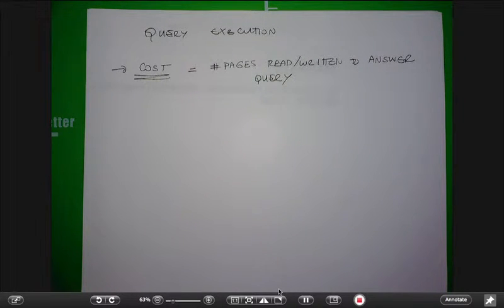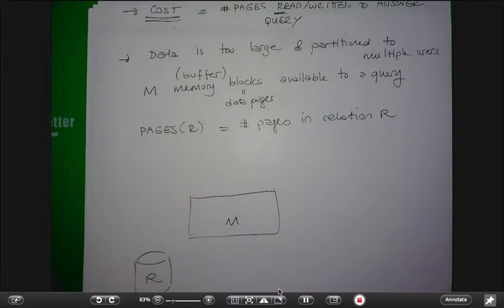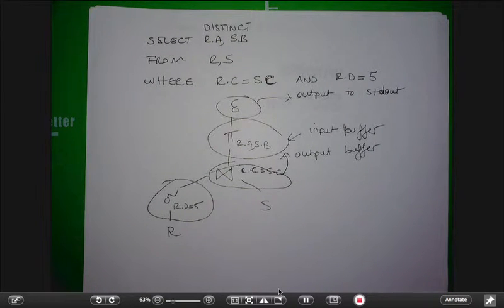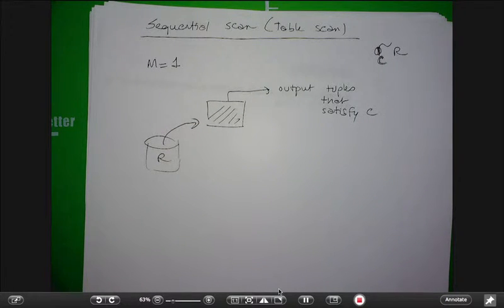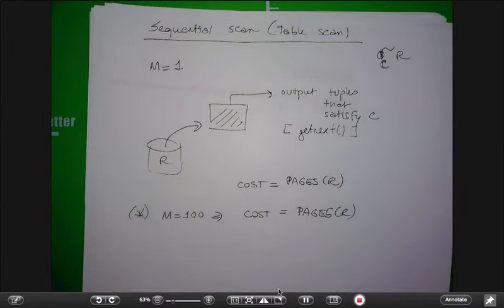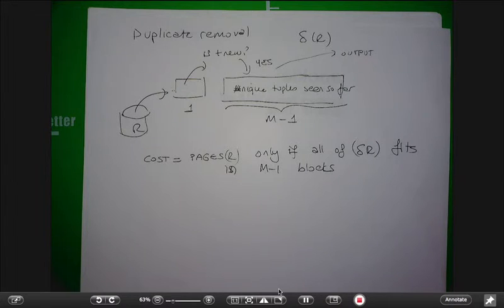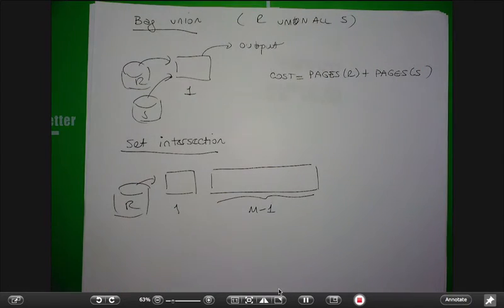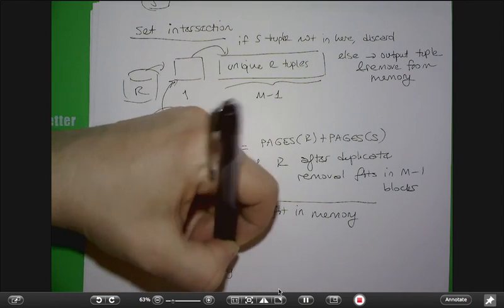Database Systems, Query Execution